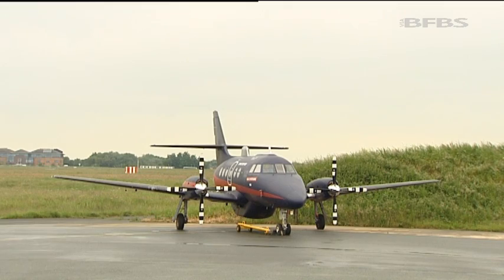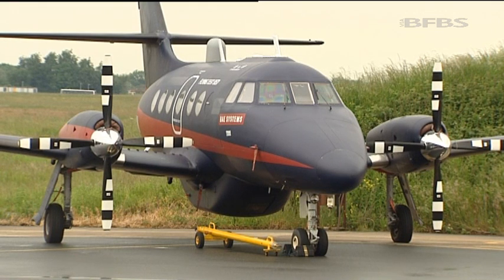Surrogate UAV prepares for maiden flight 22.06.12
A plane that can be flown without pilots or Unmanned Aerial Vehicles as they are commonly known are not new -- they have been used out in theatre for the last ten years.

However up in Lancashire, ground-breaking technology project costing £62 million pounds is taking place to develop the UAV even further.

A BAE Systems airliner known as 'The Flying Test Bed', is undergoing a series of flight trials that will test it's ability to avoid weather systems, sense and avoid other aircraft and deliver an emergency landing.